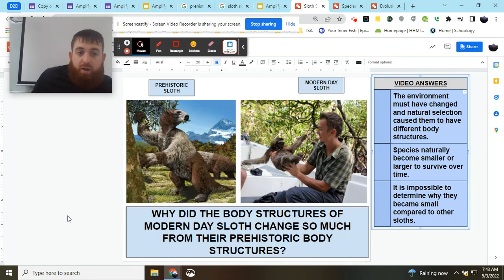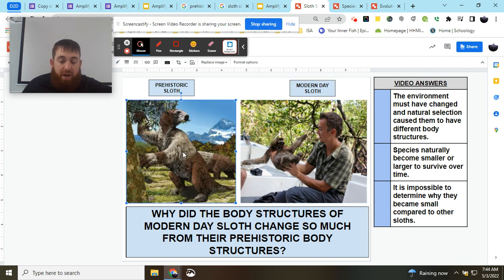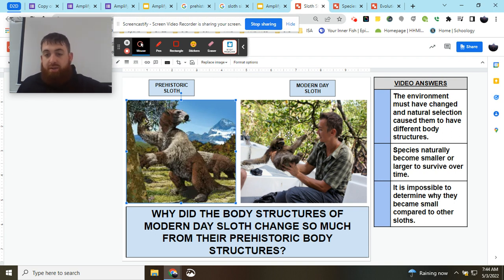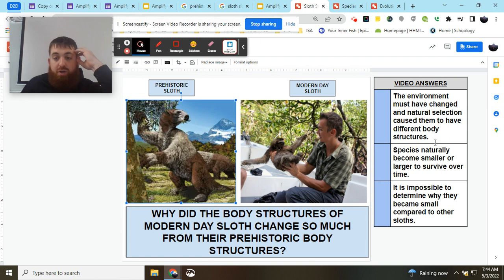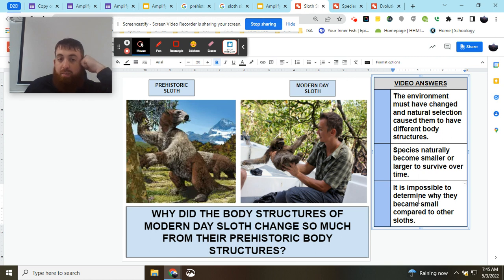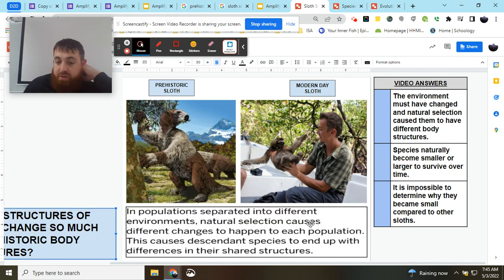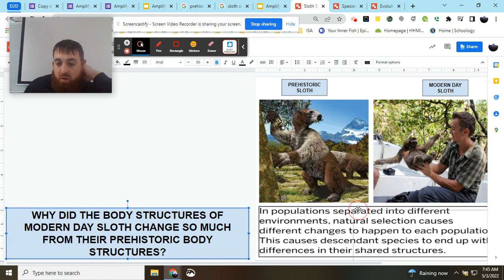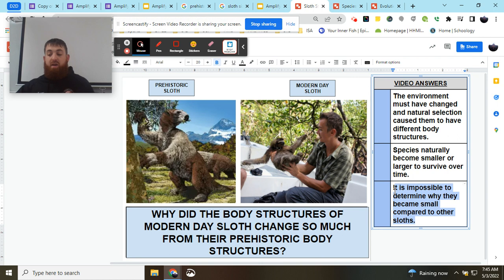VIDEO GUIDE: Sloth Comparision